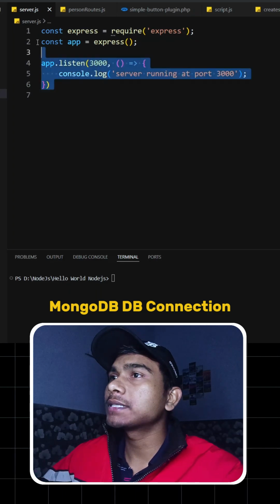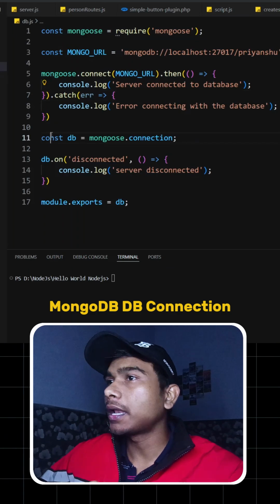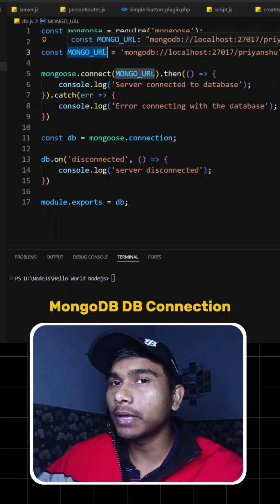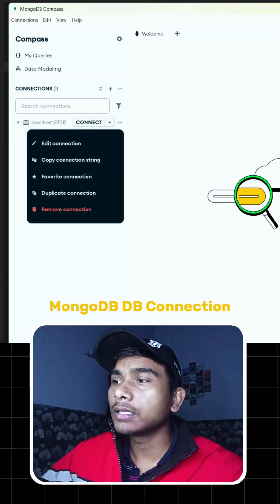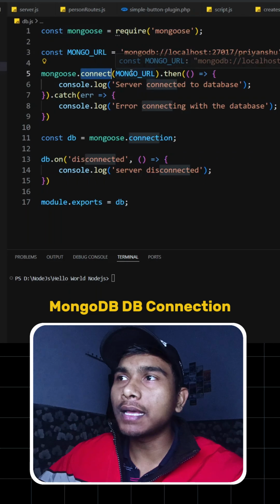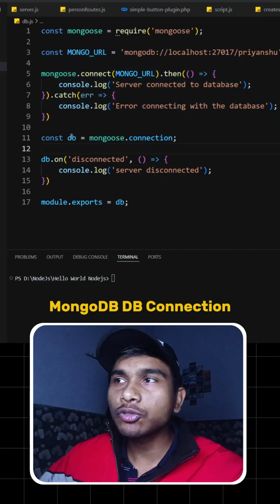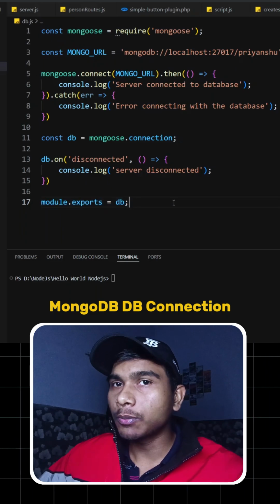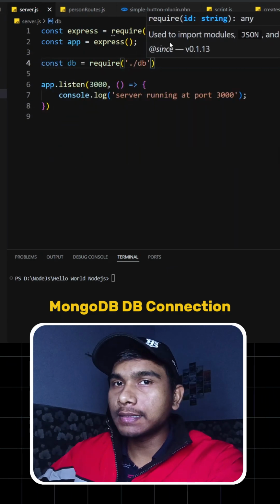Connect MongoDB Database with Express Server in 5 Easy Steps!!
Connecting MongoDB with an Express server sounds hard 😵
But it’s actually very simple.

In this video, I show how to connect MongoDB database with Express in 5 easy steps — no overthinking, no extra theory.

Perfect for:

Beginners learning MERN stack
Node.js & Express devs
Anyone stuck with MongoDB connection errors
Watch once and you’ll never forget it.